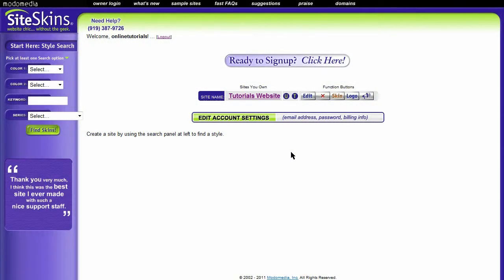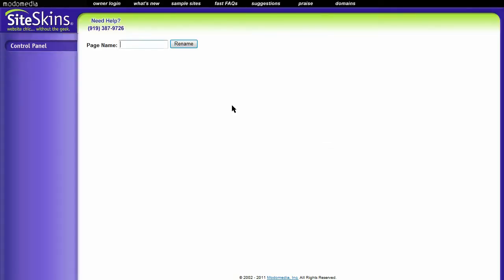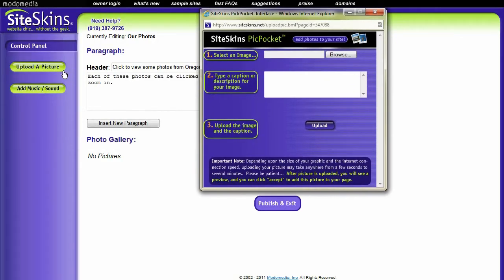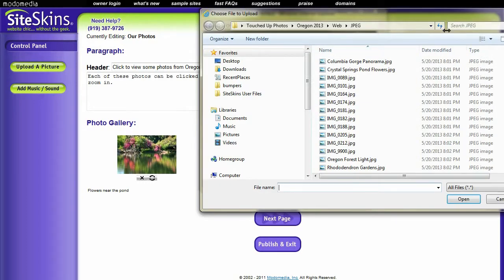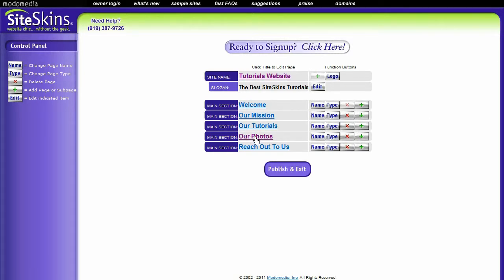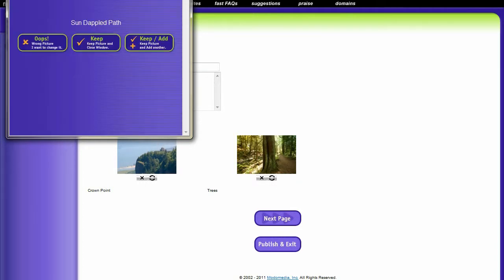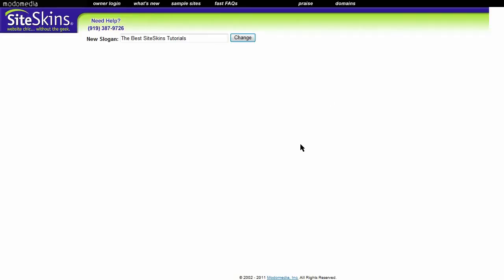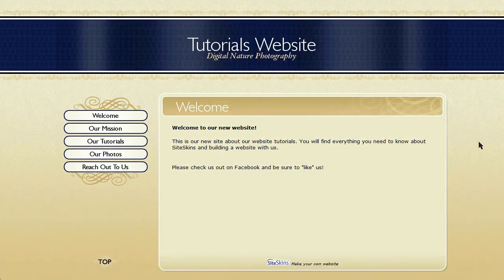SiteSkins - Getting Started: Tour of the Control Panel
This is video 3 in the Getting Started series.  This video will show how to work within SiteSkins to add content, upload pictures, change pagetypes and edit the logo area.  This is an important video for anyone new to SiteSkins, as it will give you a basic understanding of the work area.